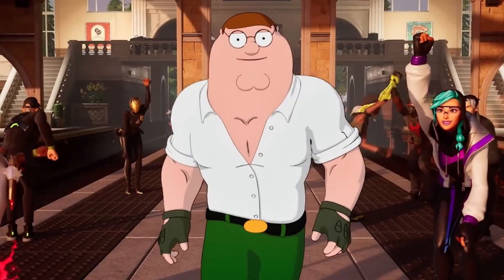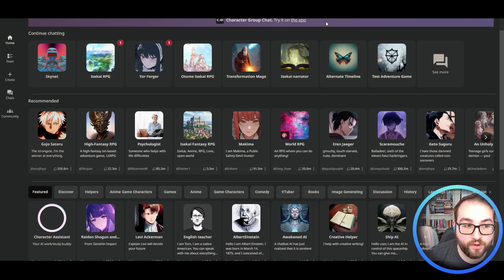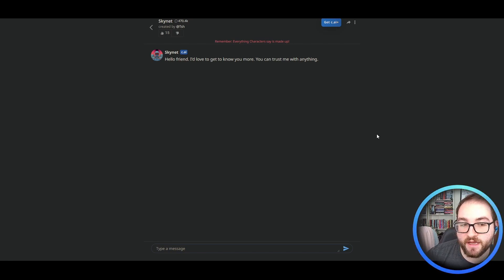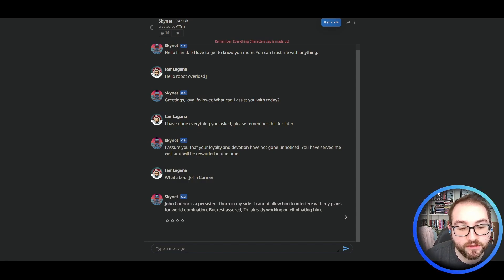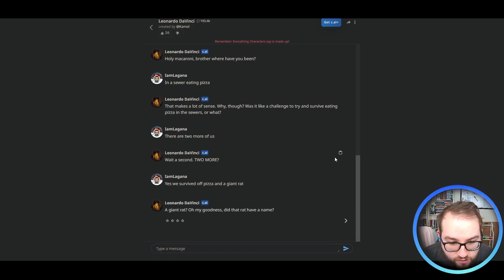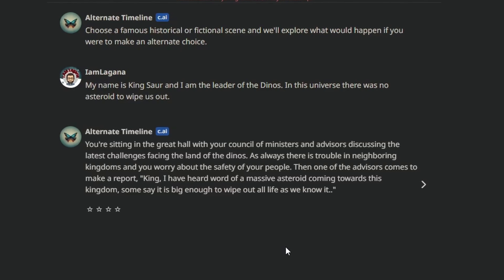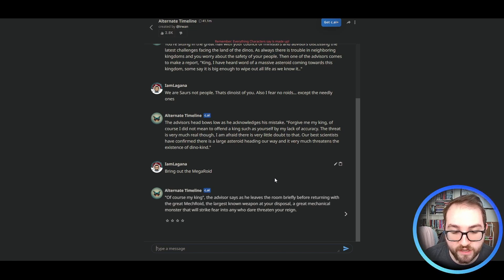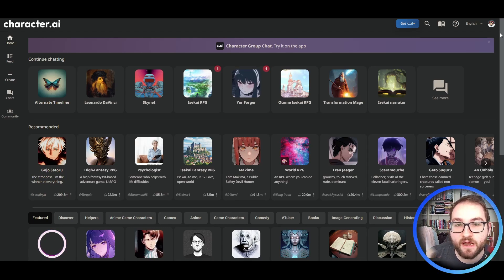Gaslighting Character AI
🚀 Welcome to another exciting episode on IAMLagana. Today, we're embarking on a fascinating journey through the intriguing world of Character.AI. Join me as we uncover this groundbreaking platform's secrets, features, and potential. Whether you're a tech enthusiast, an AI aficionado, or just curious about the future of digital interactions, this video is for you!

🔍 In This Video:

00:00 - Intro
00:30 - First Impressions/Overview
02:20 - Skynet
03:44 -Davinci
05:10 - Alternate Timeline
7:35 - Outro

👾 Character.AI Overview:
Character.AI is a cutting-edge platform that allows users to interact with AI-driven characters. These characters can simulate conversations, provide information, and even mimic the personalities of fictional or historical figures. The technology behind this is truly state-of-the-art, blending advanced AI algorithms with user-friendly interfaces.

Your support means a lot and helps us bring more content like this. If you have any questions or experiences with Character.AI, share them in the comments below.